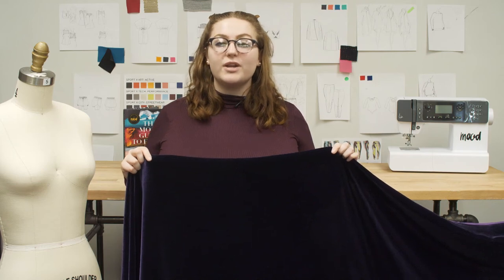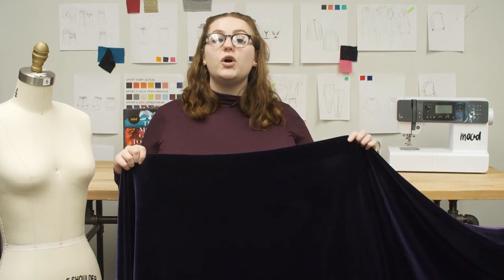Mood Fabrics 309350 Plum Soft Rayon-Silk Velvet